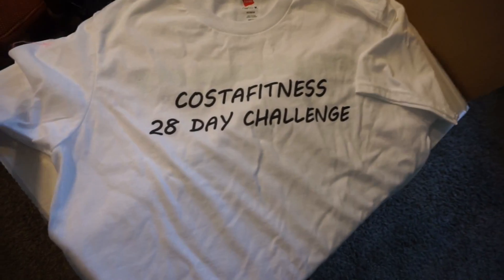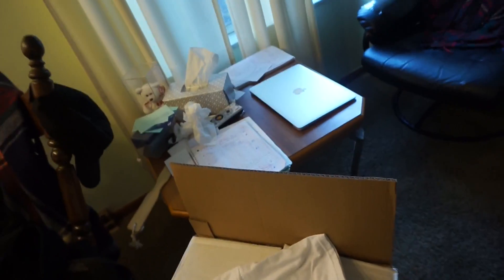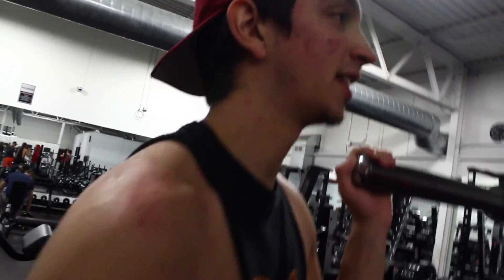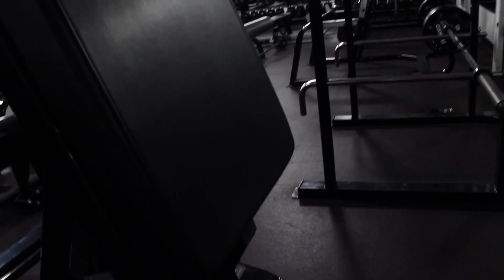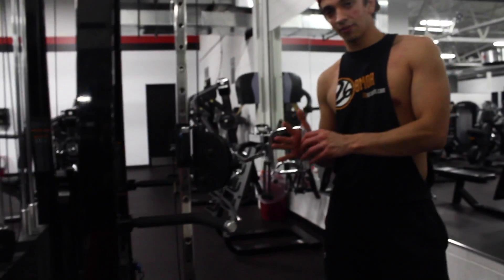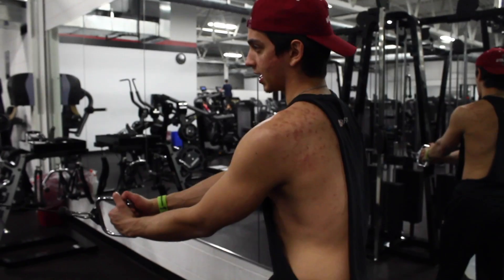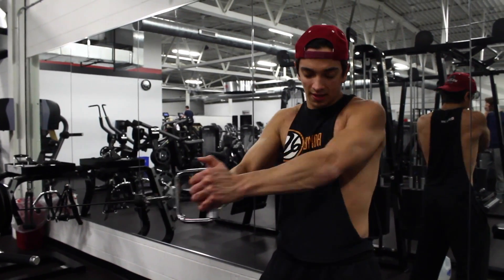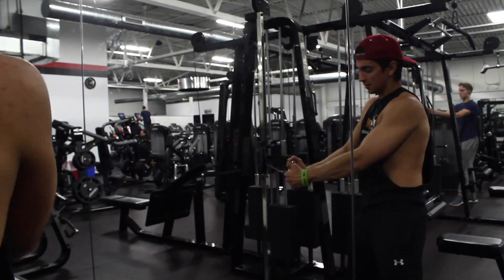Vlog #4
I apologize for the short vlog this week, I was very busy and didn't get to capture a whole lot with the camera. I will make up for it next week though!